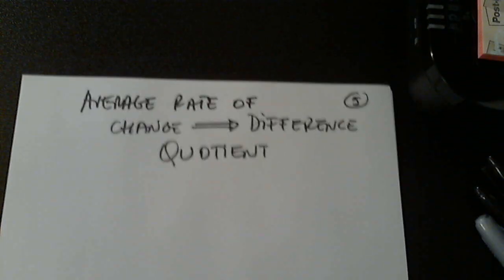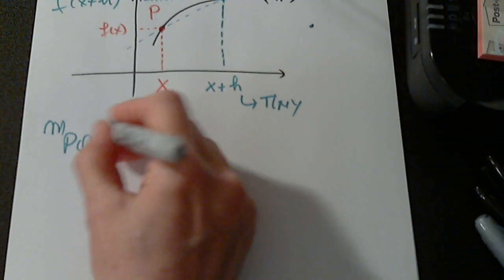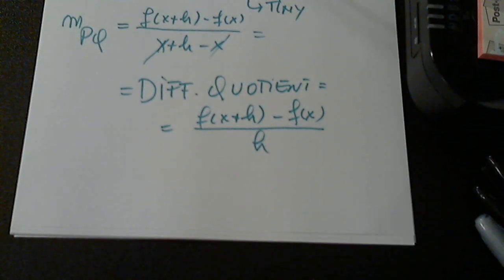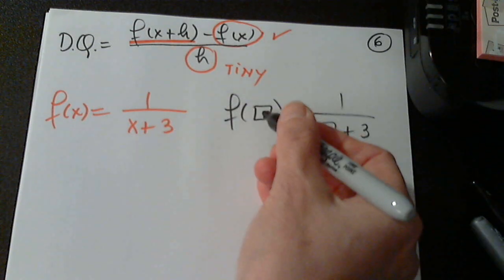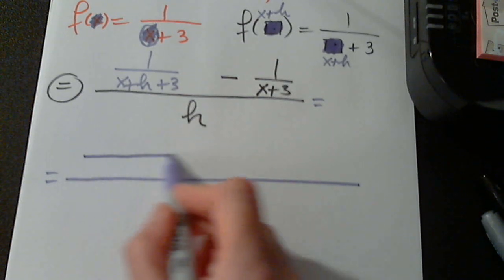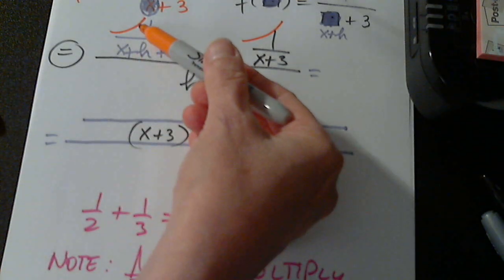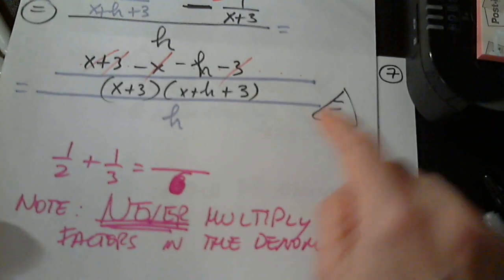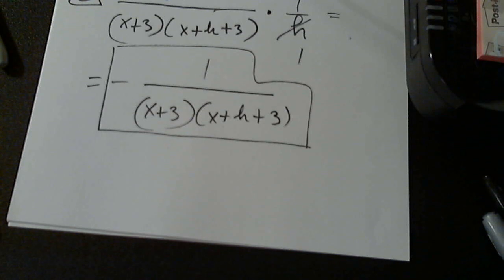MAT 146 SECTIONS 4.6, 4.8, AND 1.1 PART 3 SEPT 23